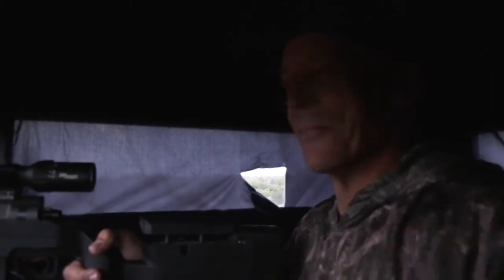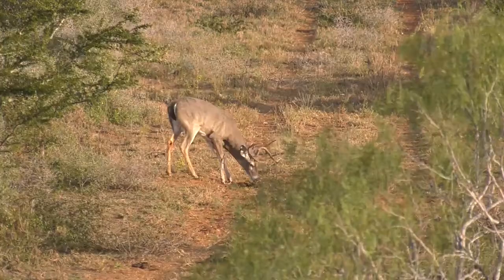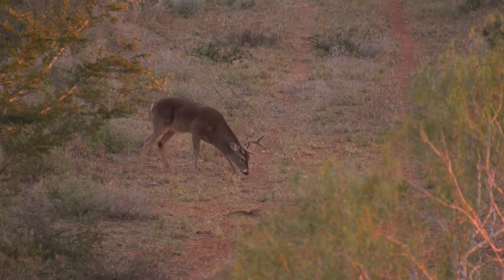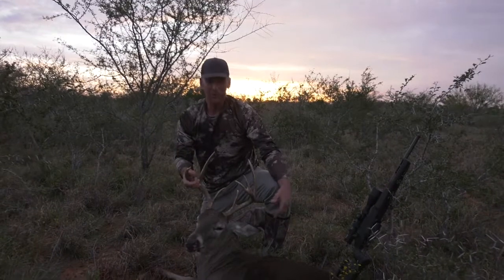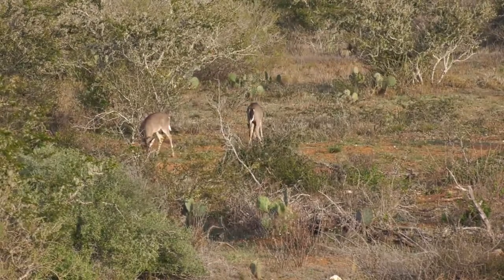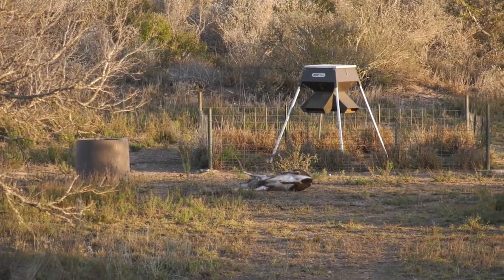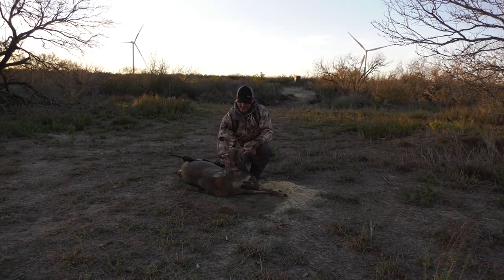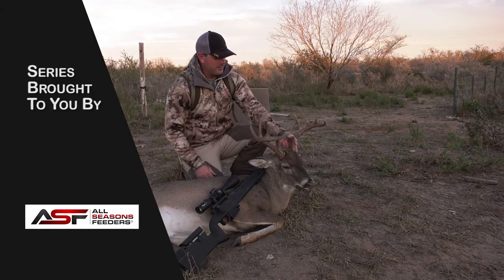In the Hunt: Chasin' the Whitetail | Daniel Defense Delta 5 | South Texas Deer Hunting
Captain Ed Zyak and Captain Justin Leake take a well-needed break from filming there Discovery Channel Show, Chasin The Sun.  These two captains are fresh off the boat and ready to help manage the cull buck population during this late-season South Texas Hunt.  Armed with the new Daniel Defense Delta 5, you never know what might show up.